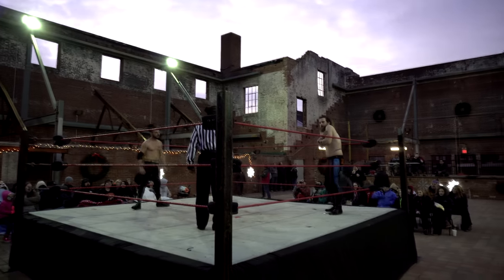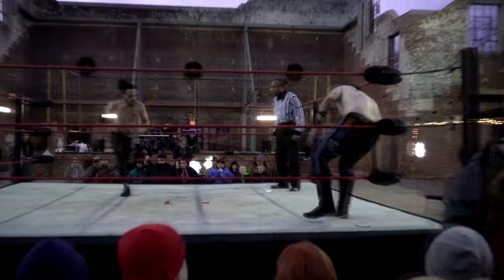Roy Nelson is an Indy Wrestler.. WashThis vlog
Washed...Roy Nelson is a professional wrestler.